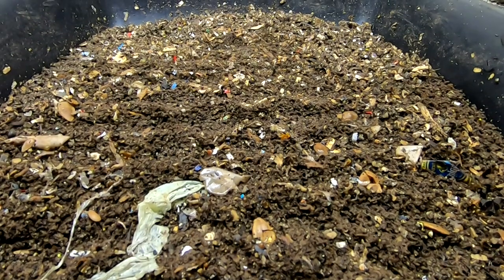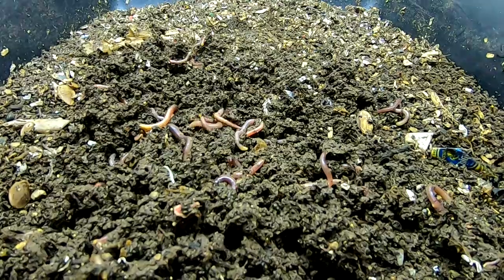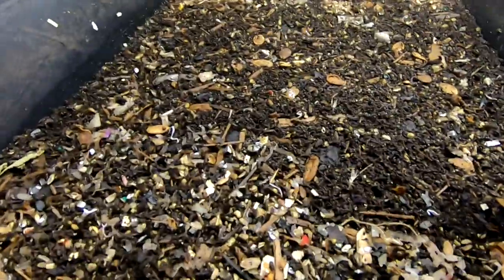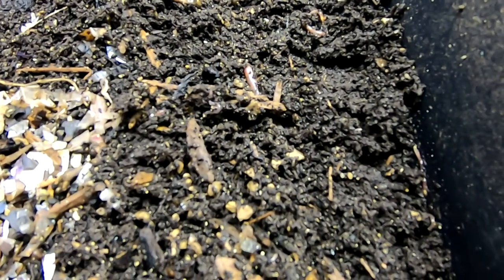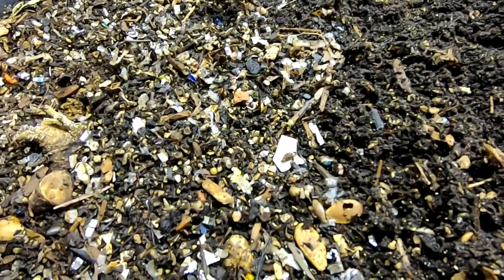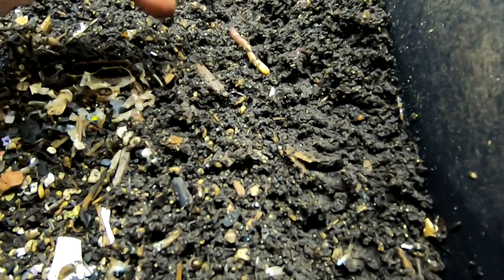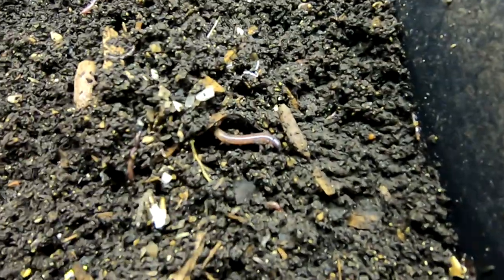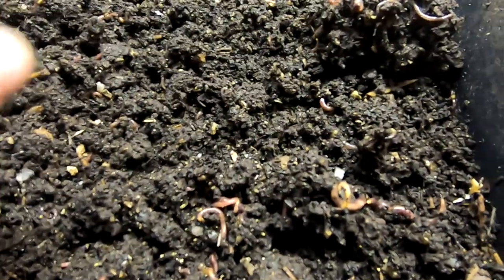Springtailpocolypse 2020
I have tried to be patient and wait it out. Now I am asking for help.